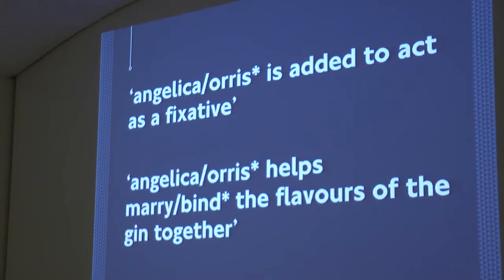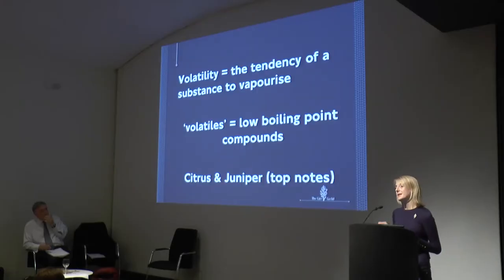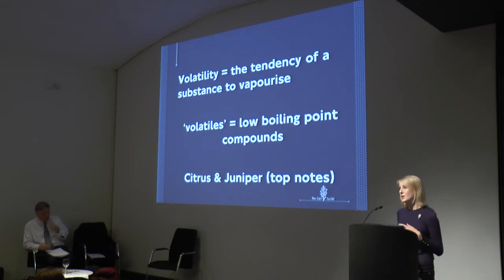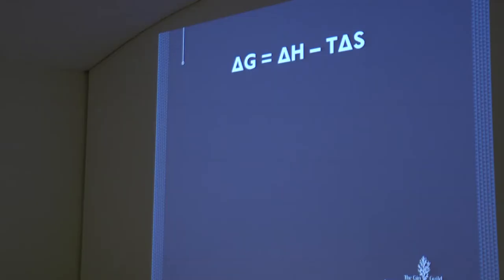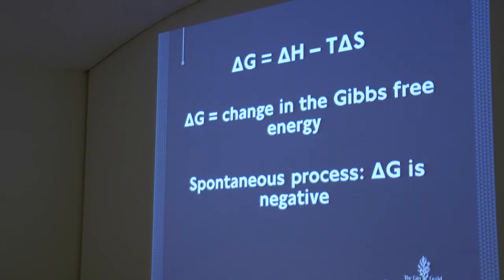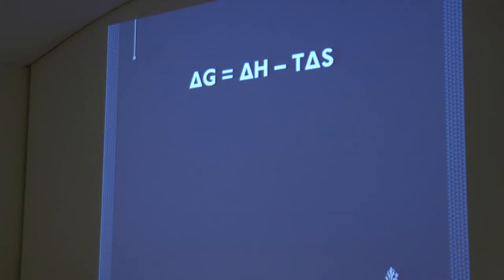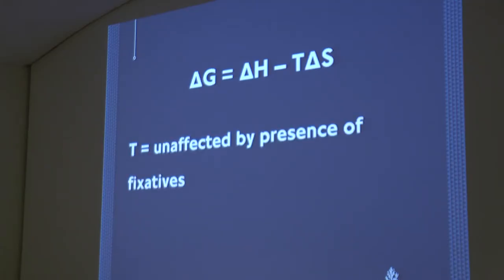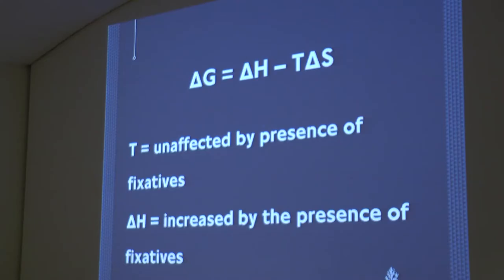The Effect of Different Botanical Fixatives, Dr Anne Brock, Bermondsey Distilery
The Gin Guild | The effect of different botanical fixatives by Dr Anne Brock | Ginposium 2016